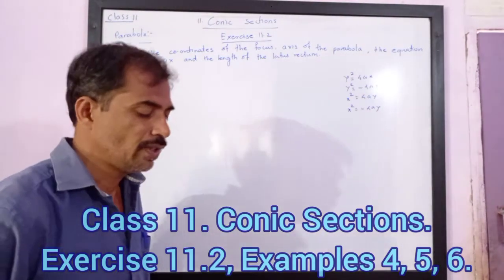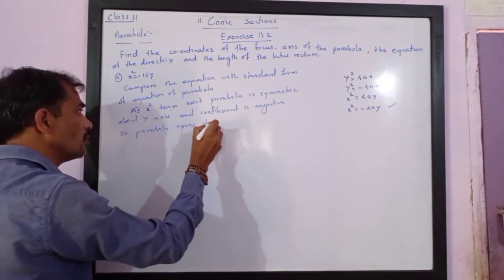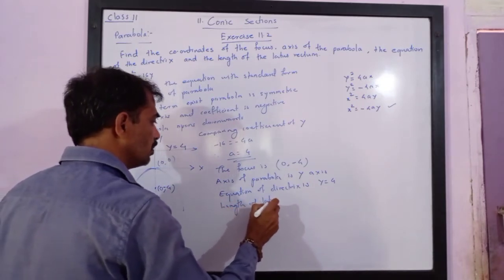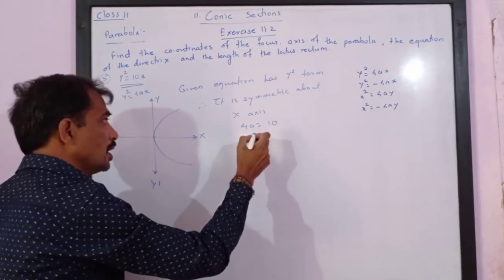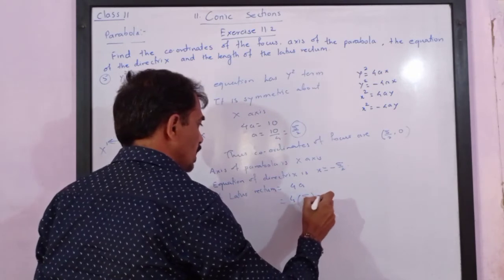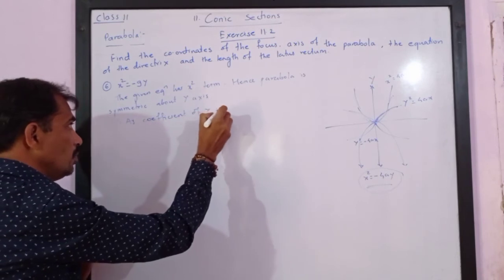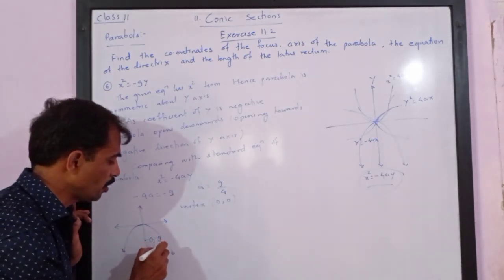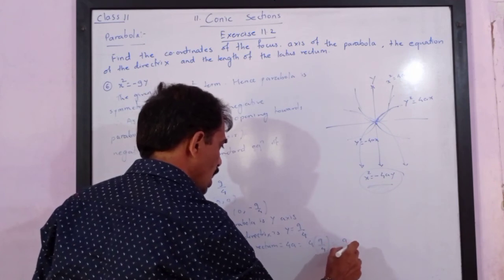Class 11. Conic Sections. Exercise 11.2, Examples 4, 5, 6.